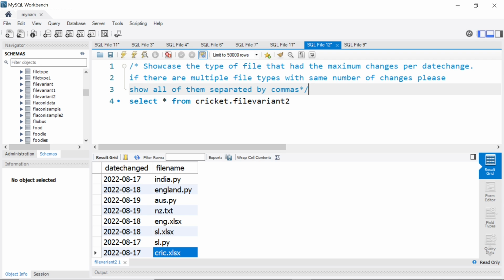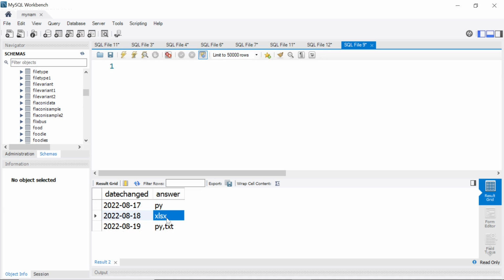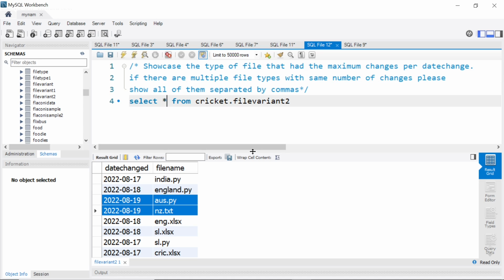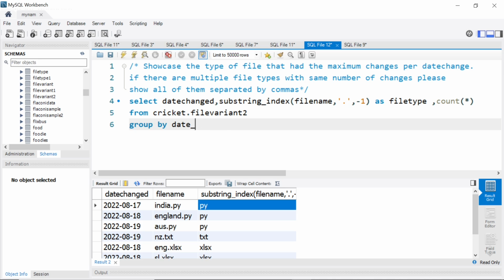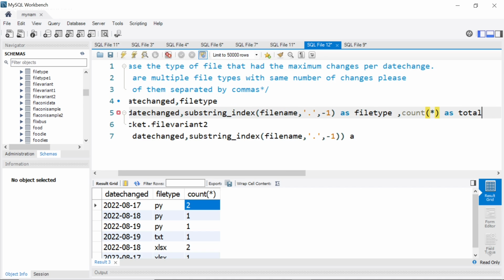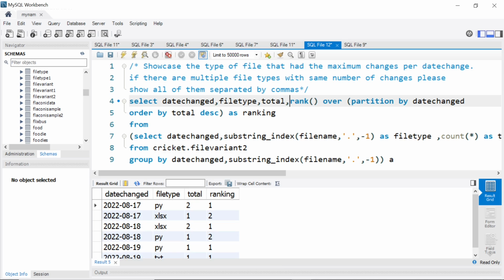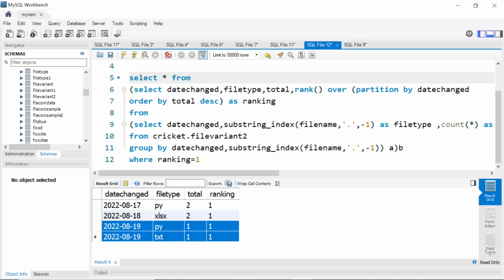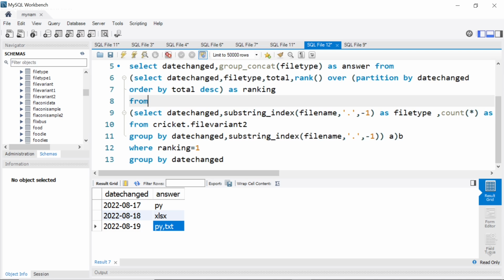Amazon SQL Test Question: Find the filetype with maximum changes on a given date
In this video I leveraged the group concat, rank and substring index functions to solve an interesting SQL problem asked in Amazon test for data role.